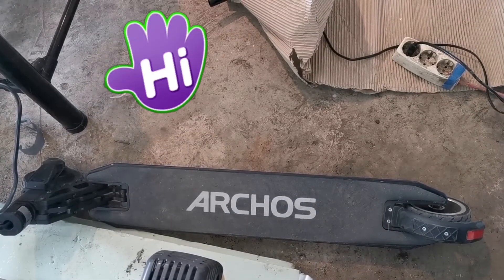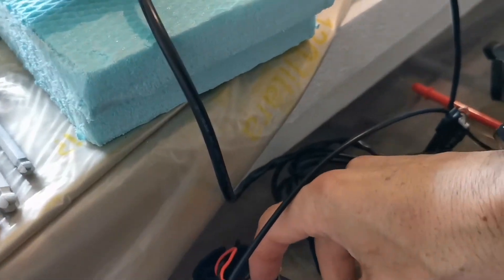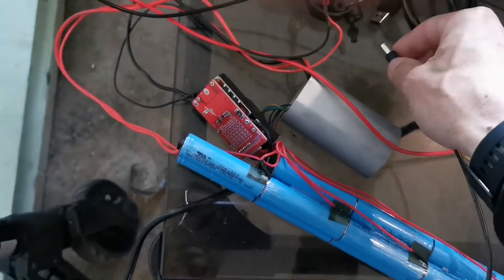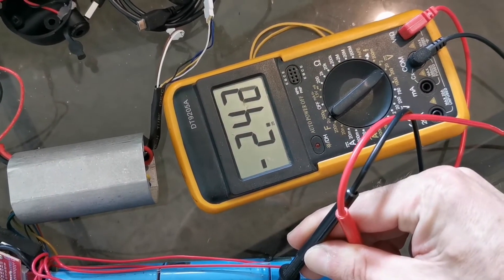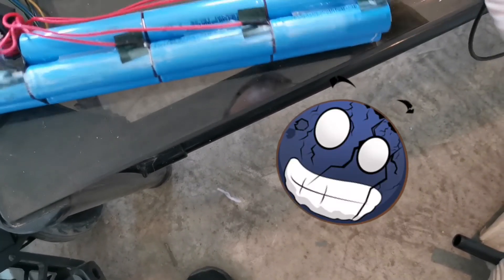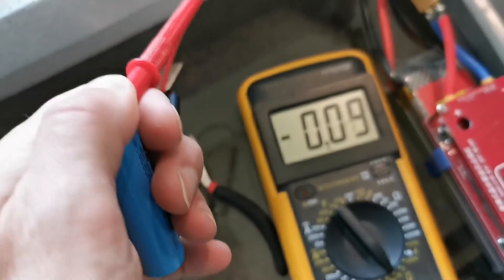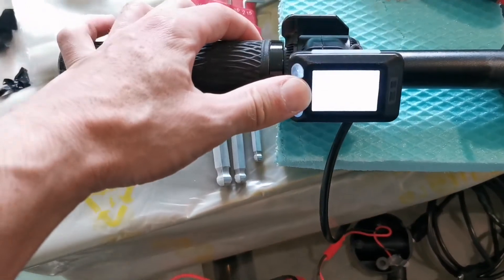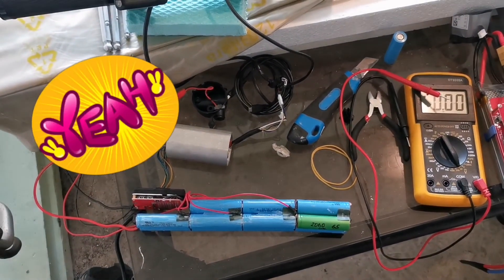Archos electric scooter battery fix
Hi in this video you can see how to fix your electric scooter when it goes off
and the battery bar has 2 or more bars on the display or if is full and on go, it turns off.
That means that one or more batteries are bad ones and you have to change them.
You can fix any similar electric scooter that has battery in main string wheel.

Digital multimeter
      I will make a review on this digital multimeter soon.
Mini Spot Welder

If you liked my video or learn something new buy me a beer:

Tnx for your time, if you like it hit thumbs up,
See you soon...
Bye